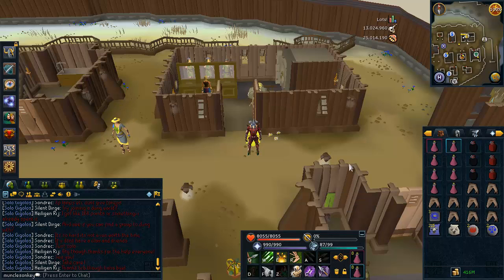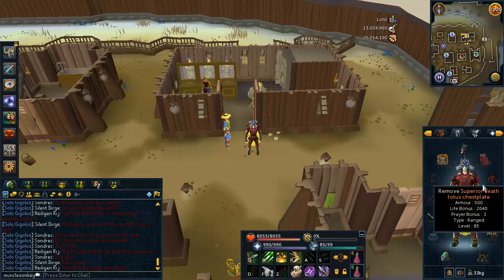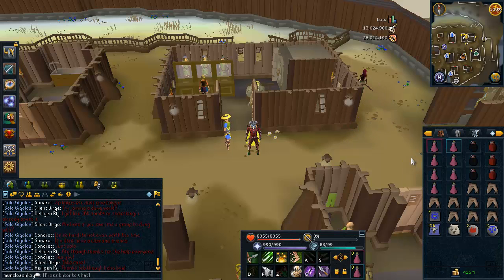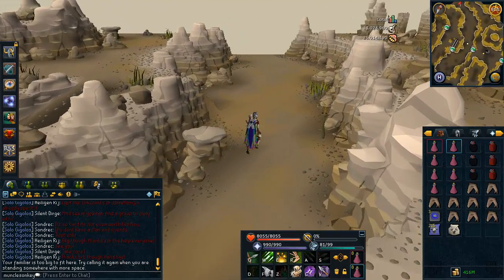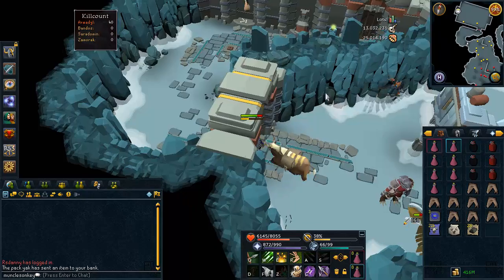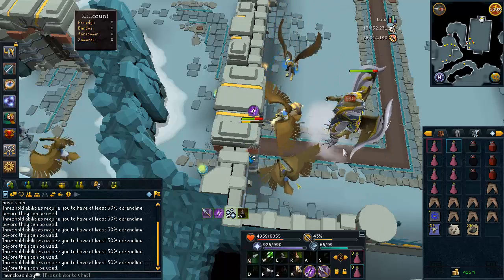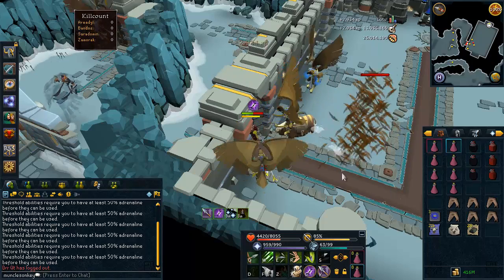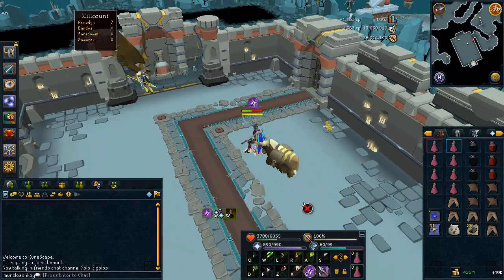Armadyl God Wars Dungeon Solo/Duo Guide - Easy PVM Money Making [Runescape 2014] EOC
This is how I kill Armadyl for my slayer tasks, and if you have comparable or similar stats and gear, you can too! If you stats and gear are much worse, consider duoing instead, just use the same setup and abilities as I show in the video.